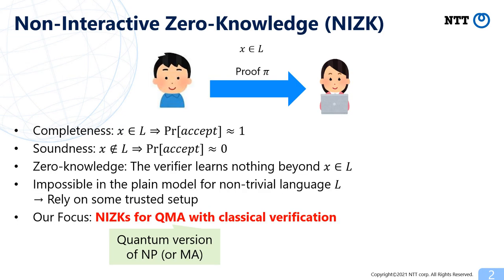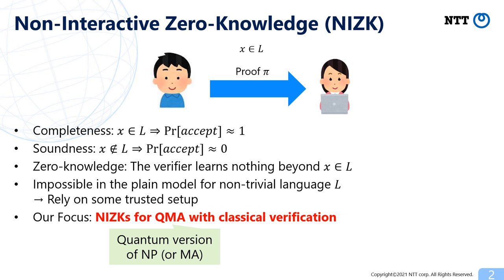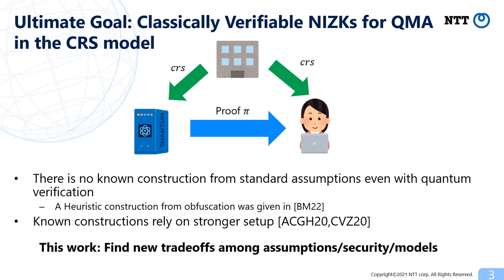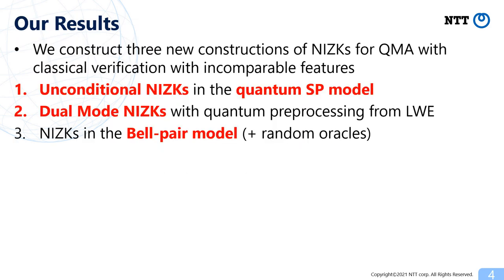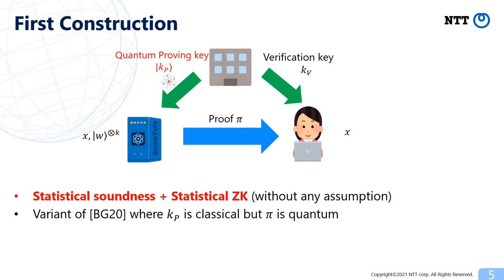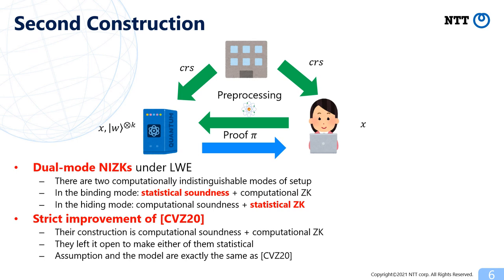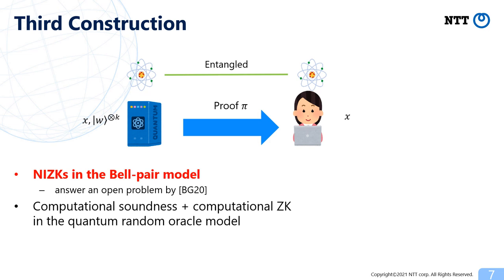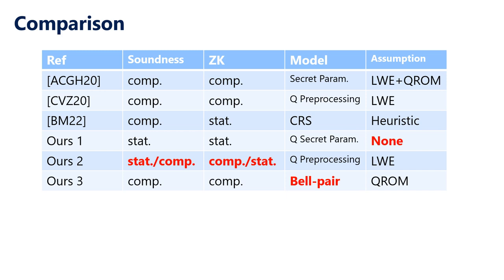Classically Veriﬁable NIZK for QMA with Preprocessing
Paper by Tomoyuki Morimae, Takashi Yamakawa presented at Asiacrypt 2022